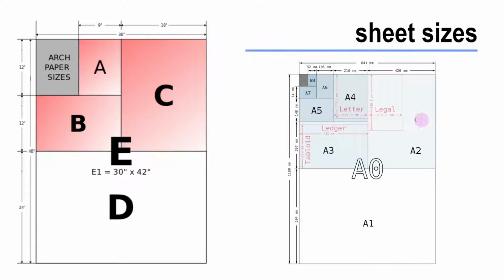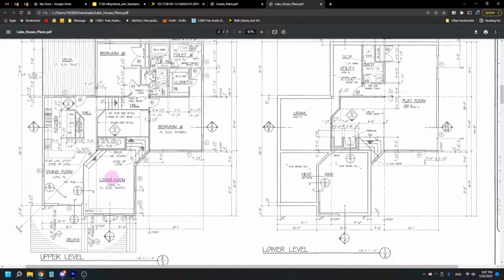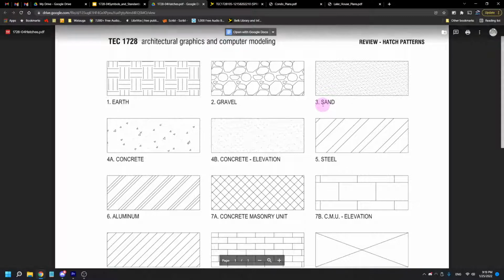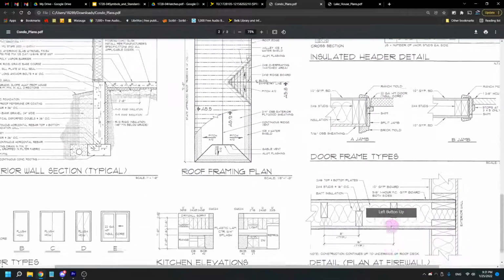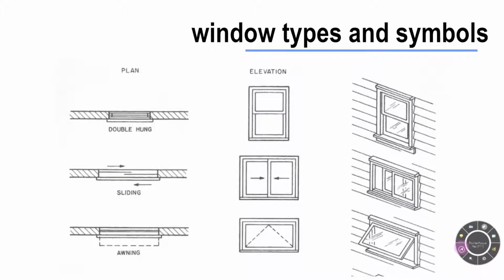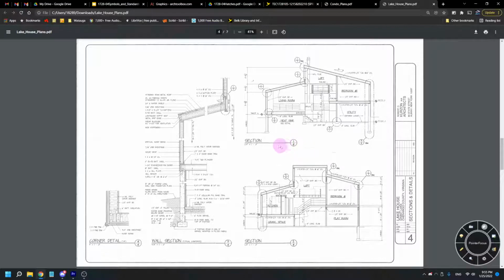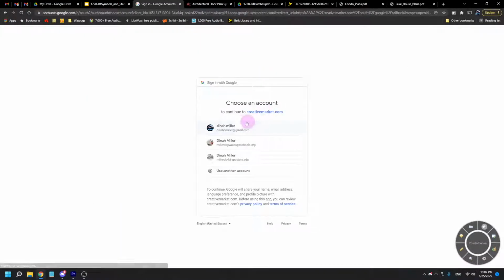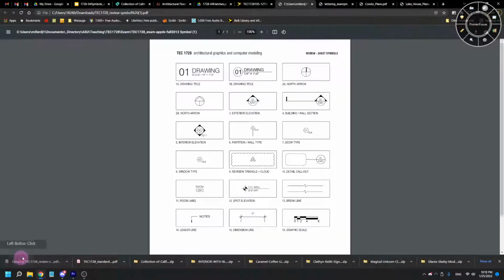TEC1728-04 Architectural Symbols and Standards